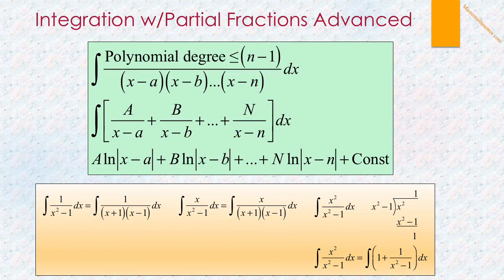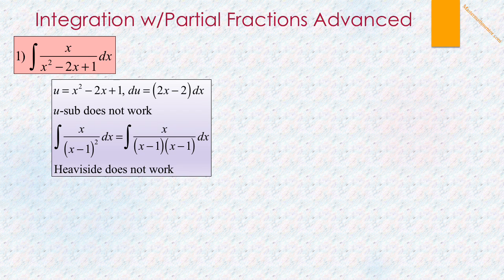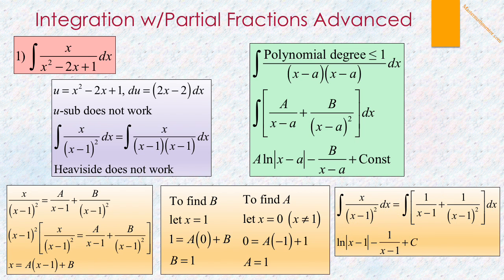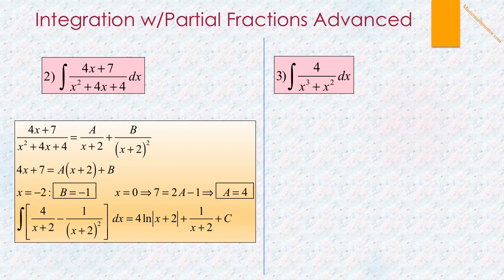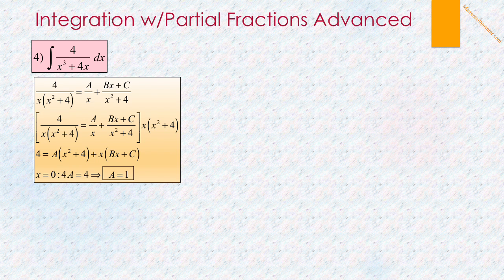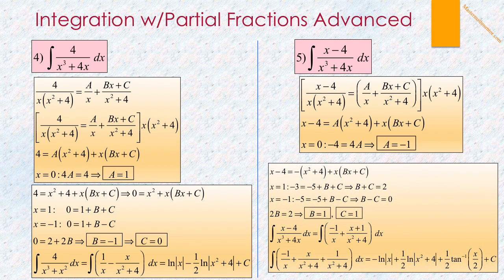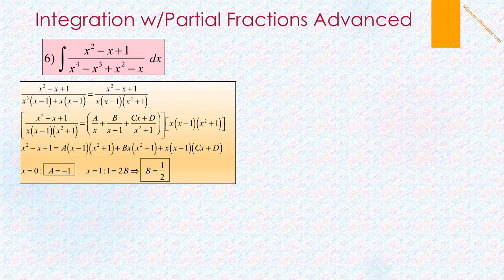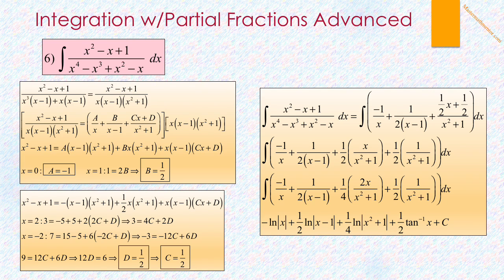MasterMathMentor BCNE3a - Integration by Partial Fractions Advanced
Integration with partial fractions with repeating factors in the denominator or unfactorable quadratics.